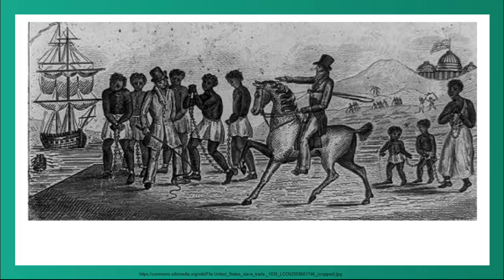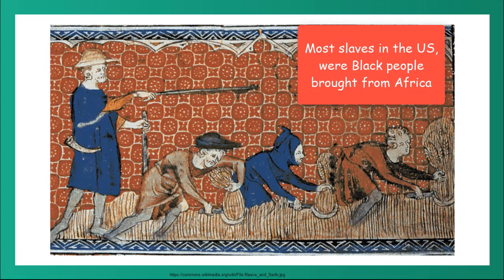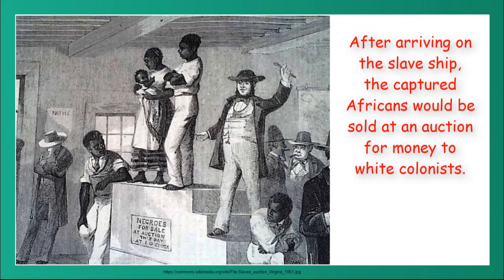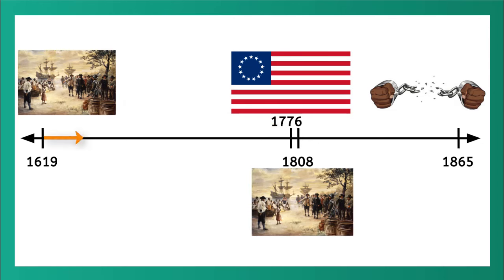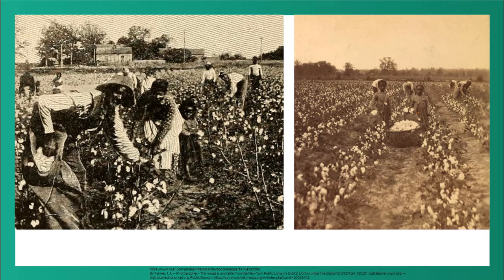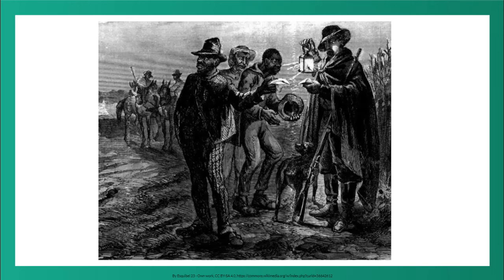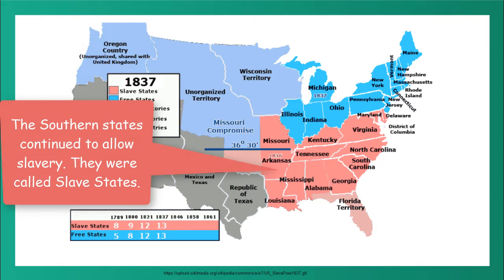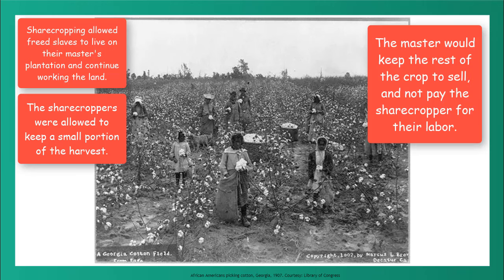Intro to Slavery in the United States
In this video, you will learn about slavery in the United States.